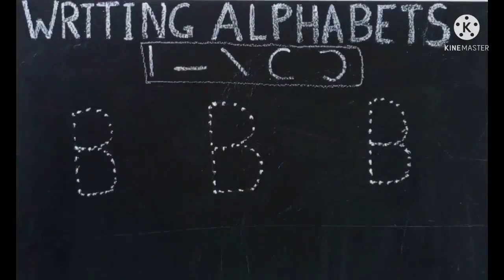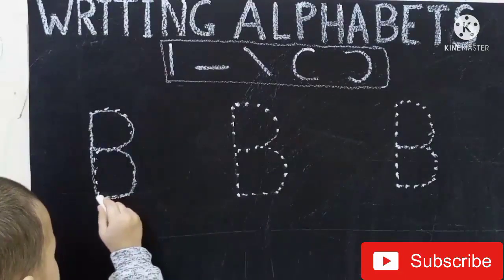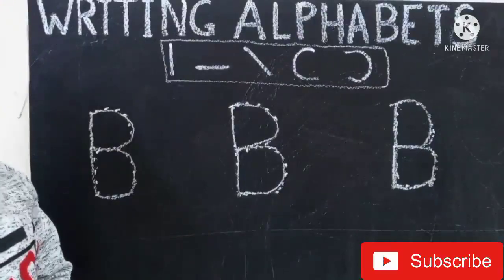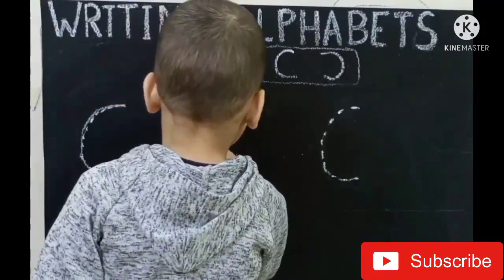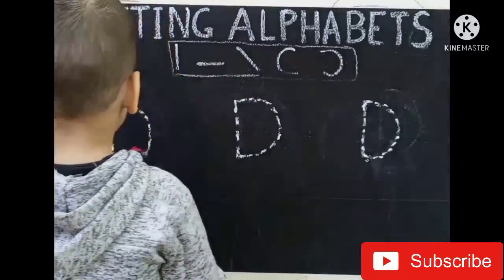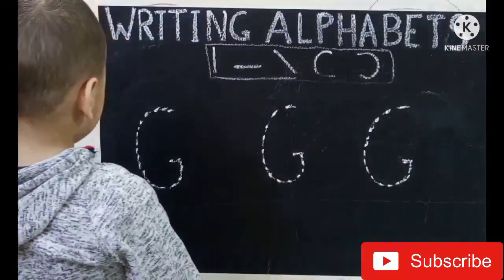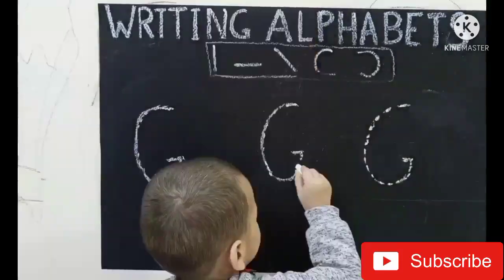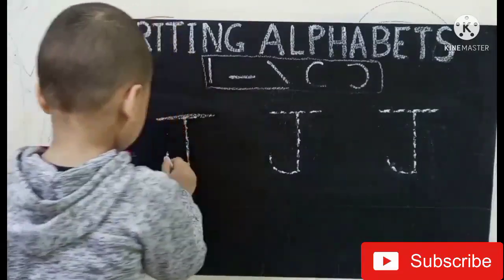Learn to Write ALPHABETS | CURVED LINES and STROKES | Teach Pattern Writing for 2-4 Yrs Kids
Help your kids Learn to Write ALPHABETS easily and faster with STROKES & CURVES (Standing line, sleeping line , Slanting line, Curved lines /Curves, CURVED LINES & STROKES ). This method is one of easiest and best of pattern writing method on whiteboard for Nursery kids. This is also covering Alphabets Tracing.

About learning ENGLISH ALPHABETS ABC for nursery or pre nursery kids with help of Strokes and Curves, Standing line, sleeping line and Slanting line.

♦ How to Write ALPHABETS with STROKES & CURVES easily
♦ How to Write ABC with STROKES & CURVES easily
♦ How to teach Pattern writing for nursery kids
♦ Writing patterns with Curved Lines
♦ Writing patterns with Strokes
♦ Writing patterns with Strokes (standing line, slanting line and sleeping line) & Curves(Up curve, down curve, left curve right curve)
♦ English alphabets learning for toddler
♦ how to draw curved line
♦ Pattern Writing for Nursery kids
♦ STROKES AND CURVED LINES best method
♦ how to write Alphabets with tracing
♦ how to draw right CURVED LINE
♦ writing strokes , curves, tracking
♦ English alphabets learning for pre nursery kids
♦ English alphabets learning with writing patterns
♦ English alphabets with curved lines sleeping lines standing lines and slanting lines
♦ Fastest way to teach English alphabets learning for toddler
♦ Learning English alphabets fast

About This channel:
This is Aarav Bora and i am student of pre-nursery. In my videos i am trying to present the easiest way of learning for a toddler and pre-nursery grade kid.